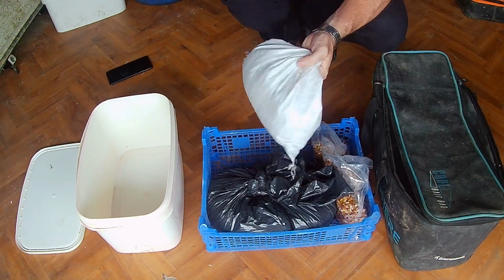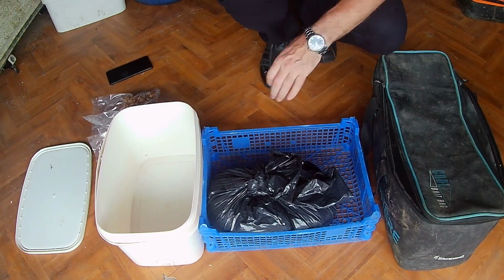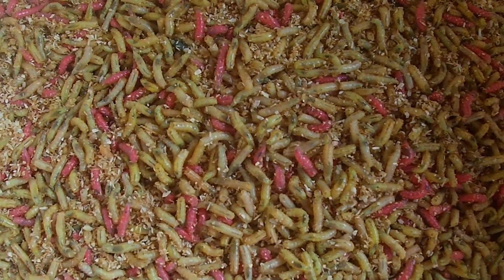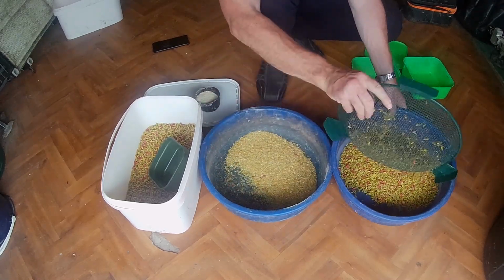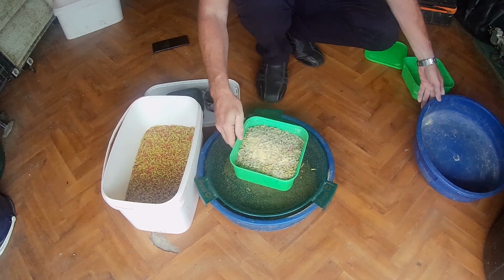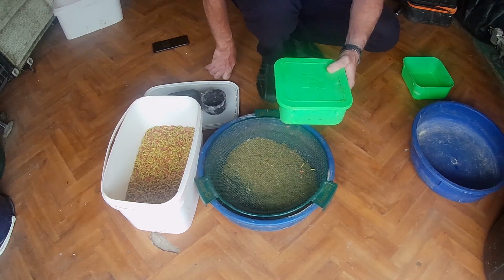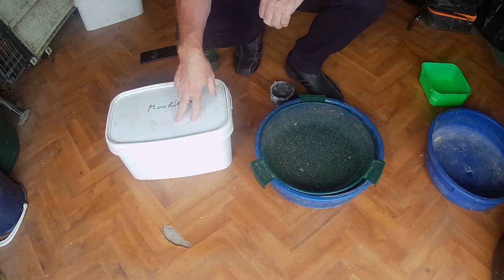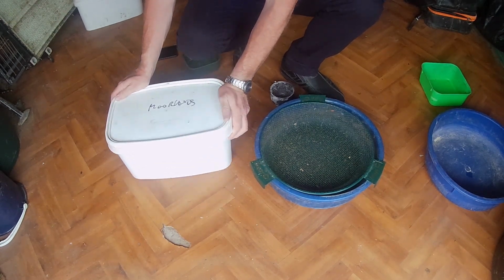How to store maggots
Full demonstration of how to look after maggots purchased
Cleaning maggots